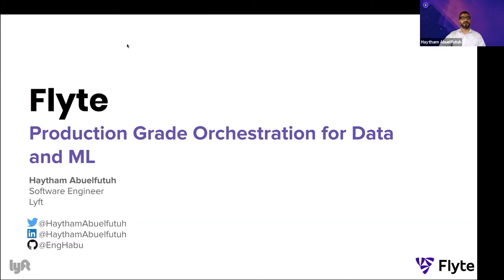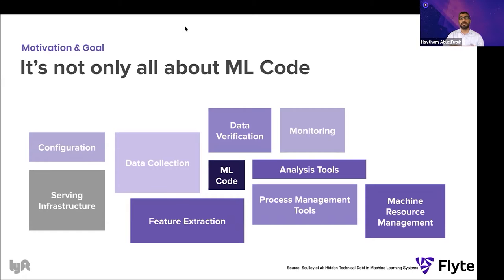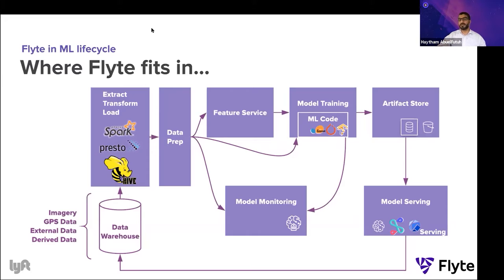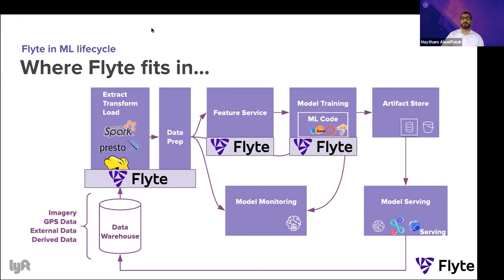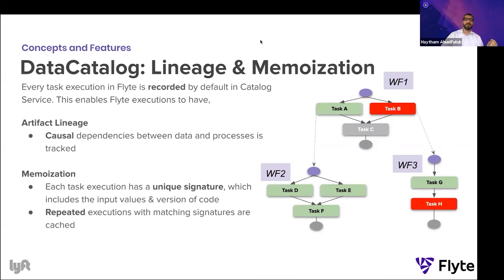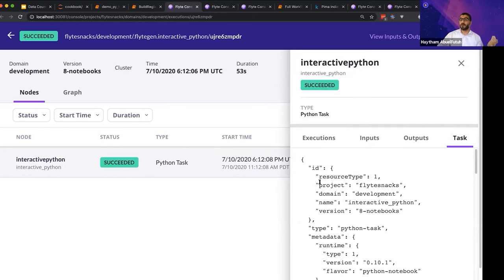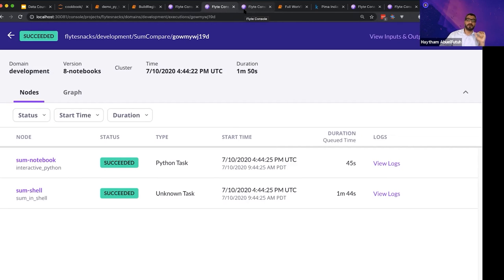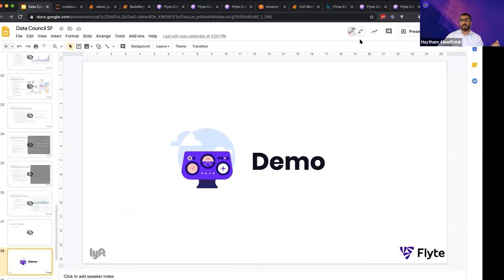Flyte: Cloud Native Machine Learning & Data Processing Platform | Lyft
Flyte is the backbone for large-scale Machine Learning and Data Processing (ETL) pipelines at Lyft. It is used across business critical applications ranging from ETA, Pricing, Mapping, Autonomous, etc. At its core is an open source workflow engine that executes 15M+ containers per month as part of thousands of workflows. The talk will focus on:- Architecture of Flyte and its specification language to orchestrate compute and manage data flow across disparate systems like Spark, Flink, Tensorflow, Hive, etc.- Data Provenance and Lineage in Flyte- How to leverage Flyte in various parts of the machine learning pipelinesThe talk will conclude with a demo of a machine learning pipeline built using the open source version of Flyte.

Haytham Abuelfutuh is an Engineering Manager in the Lyft ML Organization leading the Flyte team. During his tenure at Lyft, Haytham has helped build Flyte from the ground up, built and shipped Kubernetes operators and investigated and optimized Flyte system performance on k8s. Before Lyft, Haytham has gained his expertise in building Cloud and Massive Distributed Systems through his 3-year tenure in Google using Borg & Flume and 7-year tenure in Microsoft Office 365 and Azure Storage.